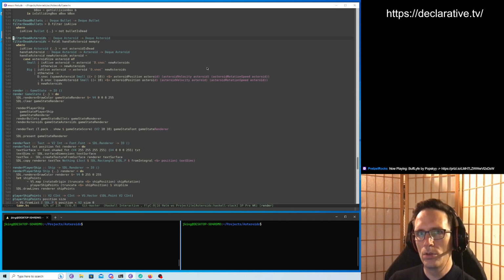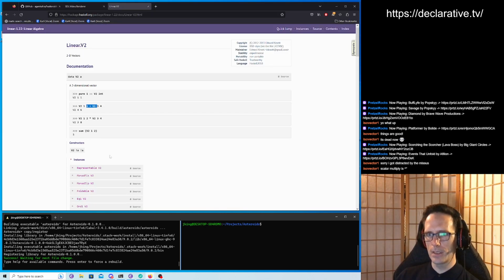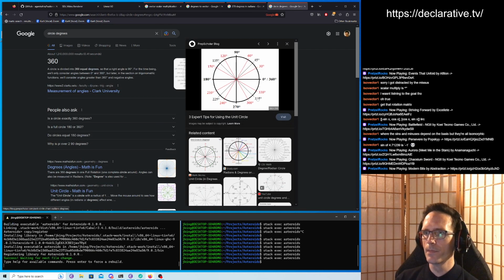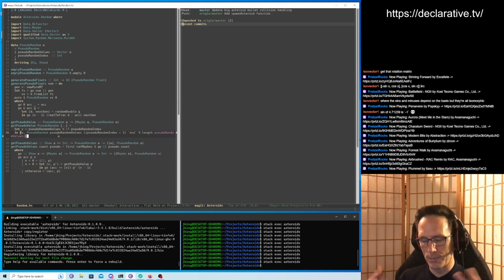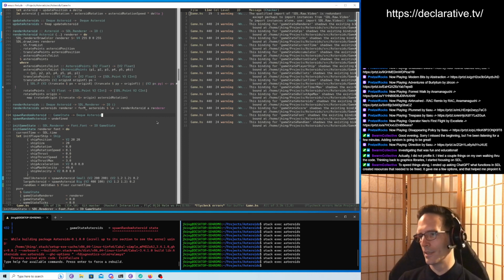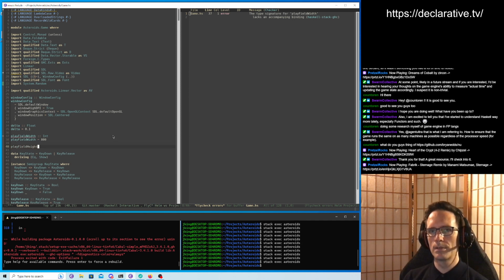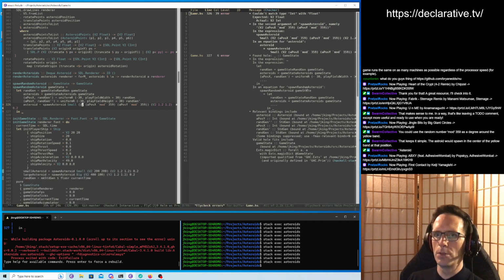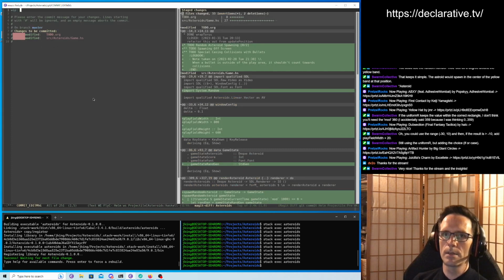Let's Make Asteroids in Haskell! Day 13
We fix a small resource leak, finish big asteroid explosions, and start adding randomly spawning asteroids.